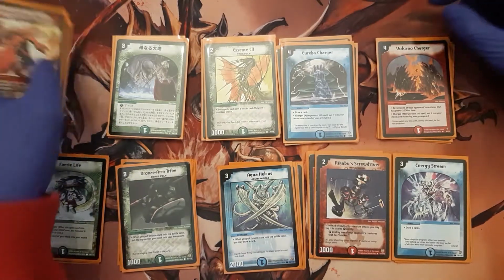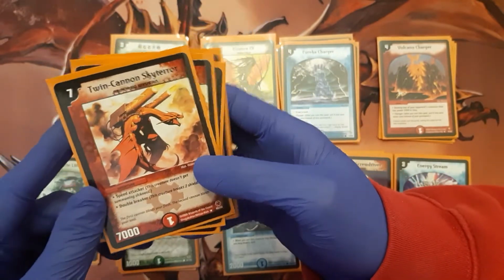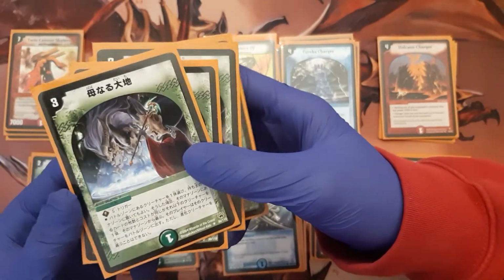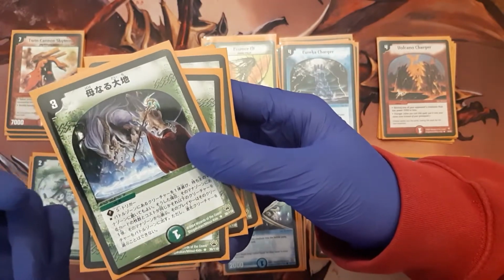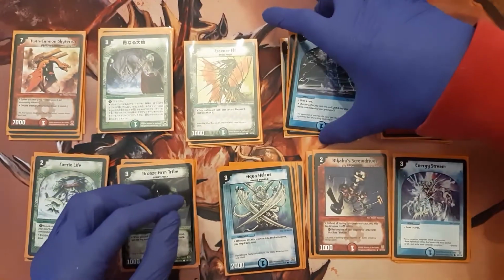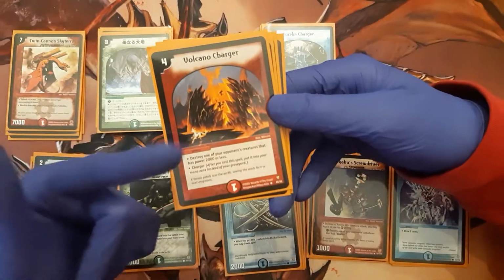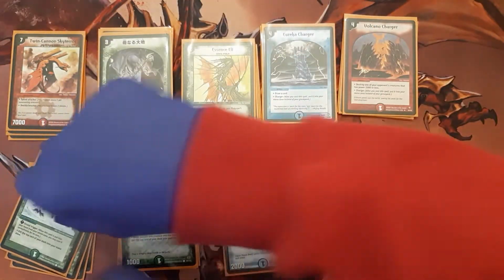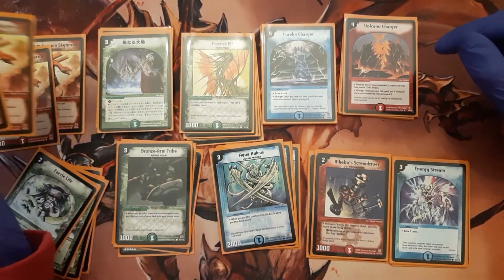Duel Masters Deck Profile - The Original (Twin Cannon Turbo)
Special thanks to Stoneclaw316 for the thumbnail.

Powerful, efficient, devastating. These are all words that describe any deck built by me. But this is easily the best one. It could be better if I played even more unfair cards like Bal/Bol, but I went with Soul Swap because it isn't a stinky Pringle.